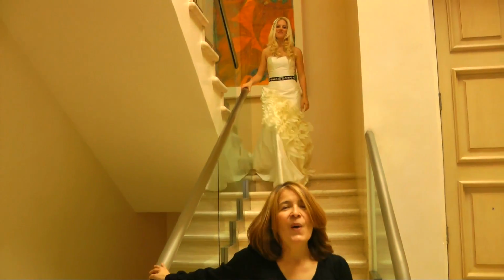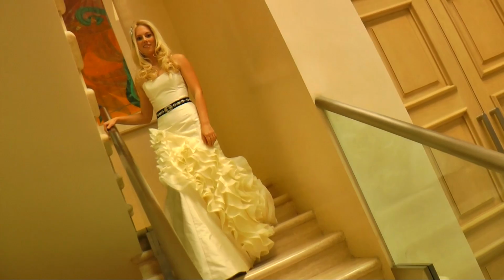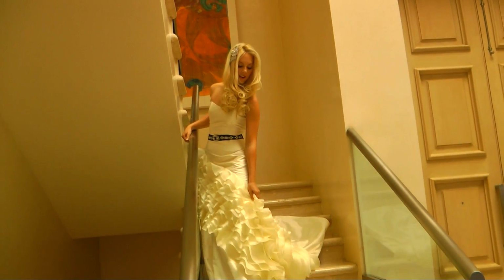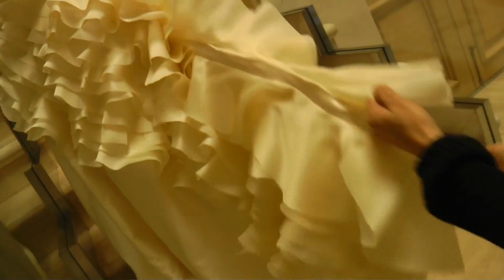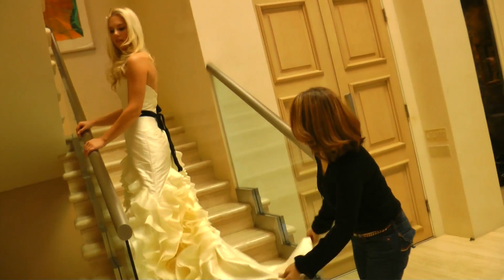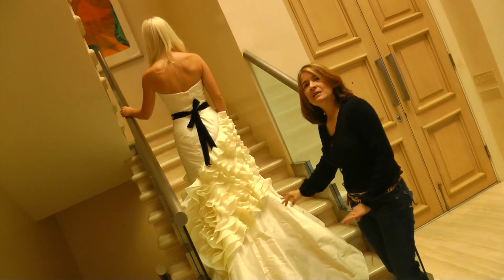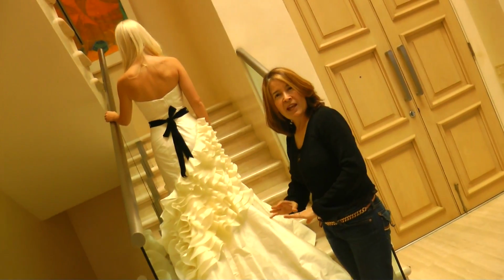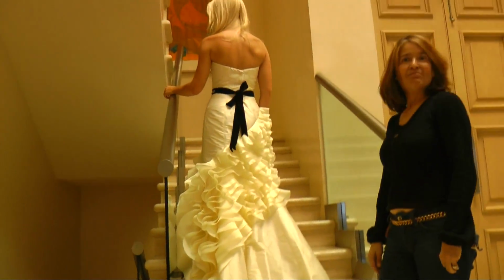Angelo Bridal Gown by Lezu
Angelo Bridal Gown by Lezu. Designed by Patricia Nevil and Corina Lewinzon.